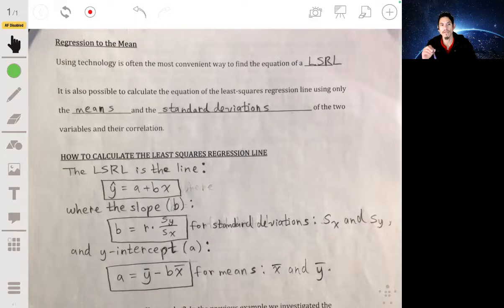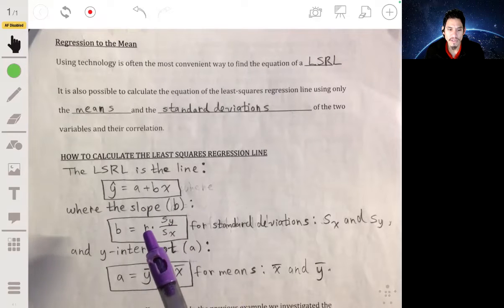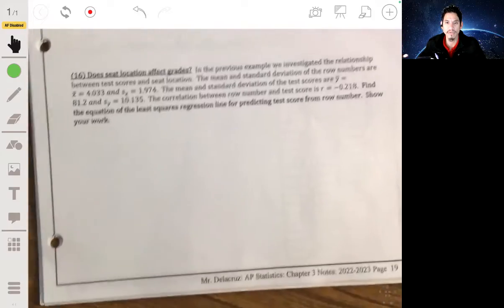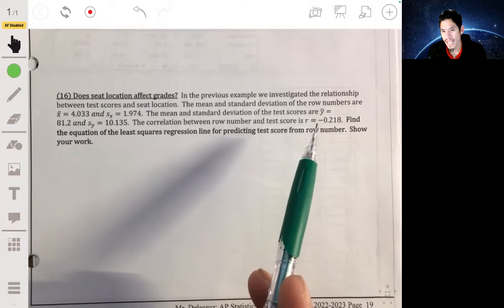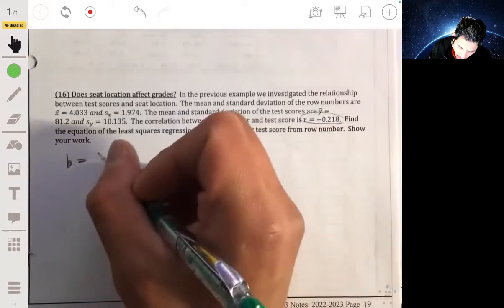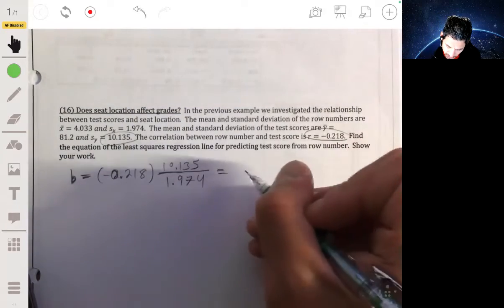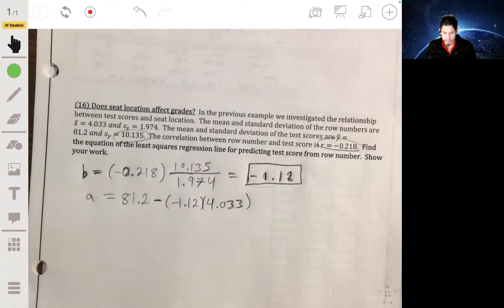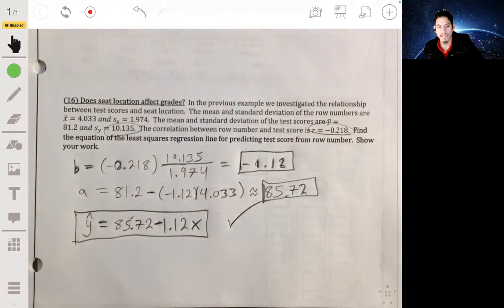How to Calculate the Least Squares Regression Line | AP Statistics Lesson 3.10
AP Statistics: Lesson 3.2 #16: How to Calculate the Least Squares Regression Line